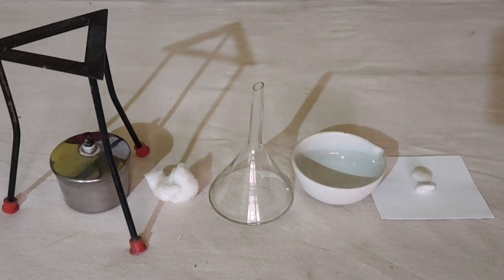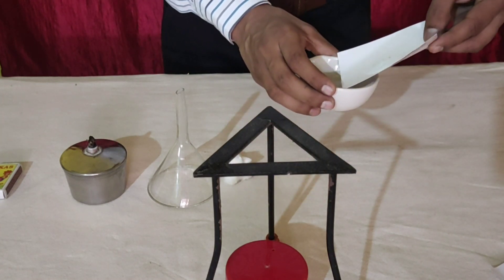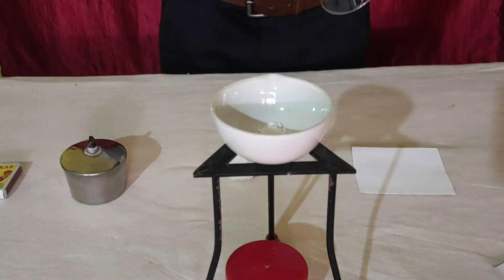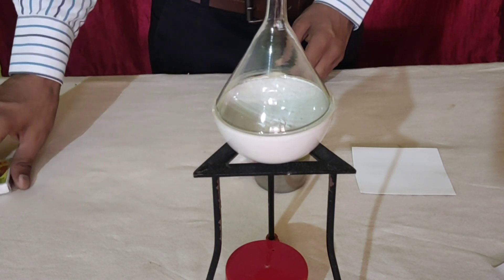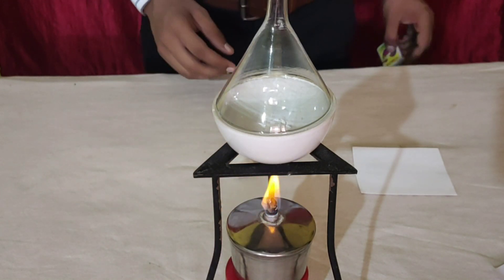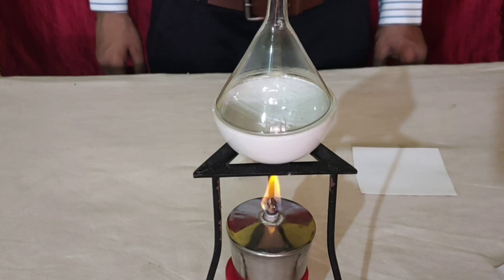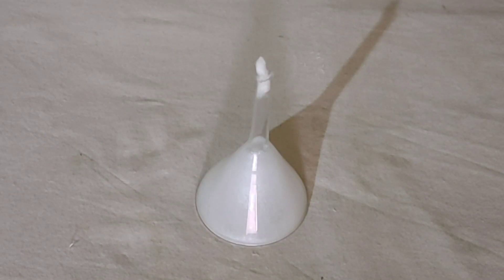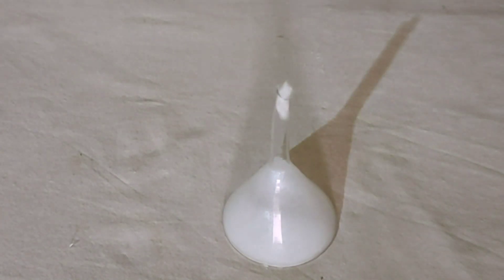How will you study the phenomenon of sublimation | For class 9th | Based on NCERT